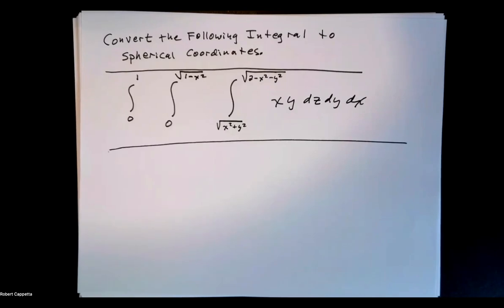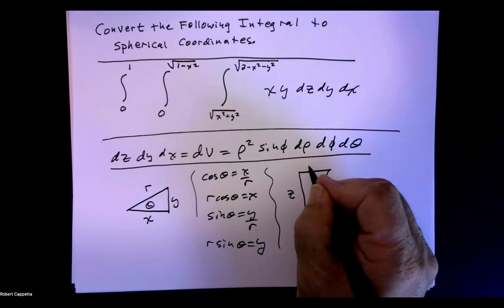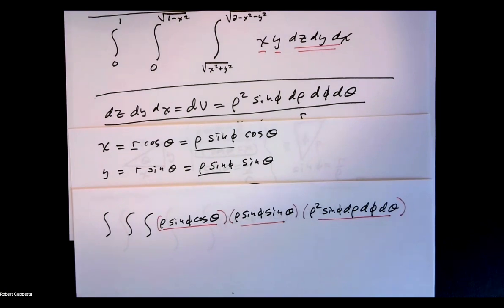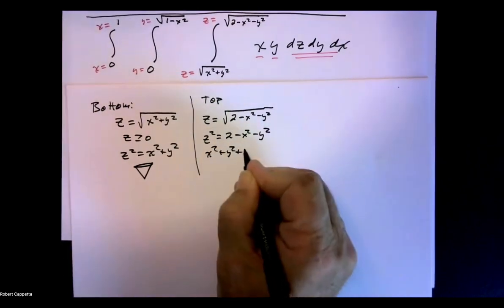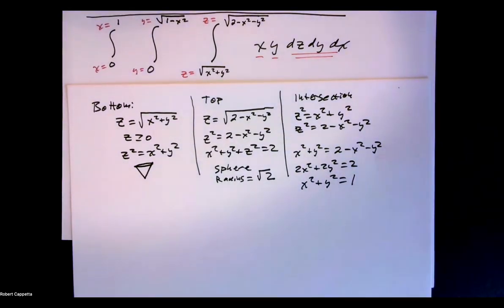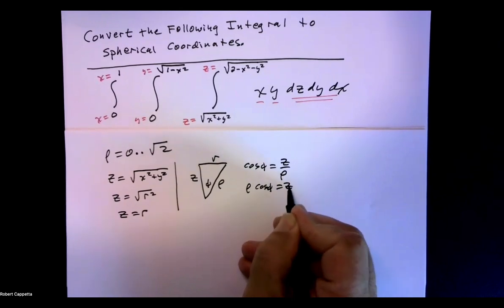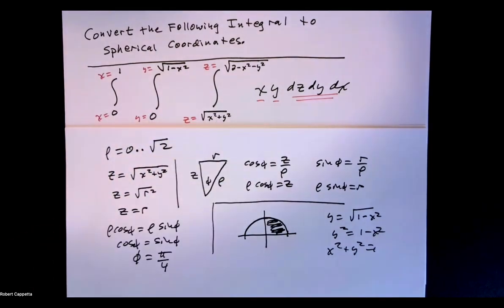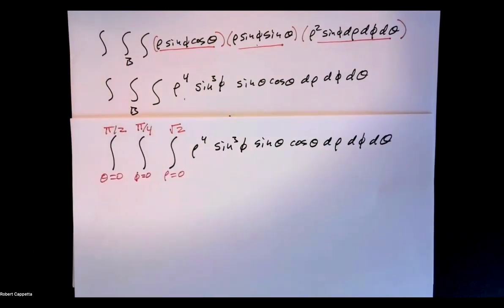Triple Integral Convert to Spherical Coords Example